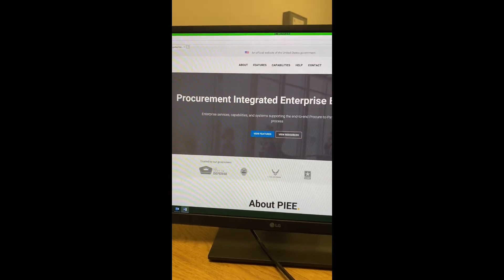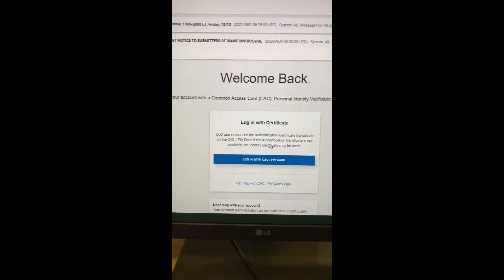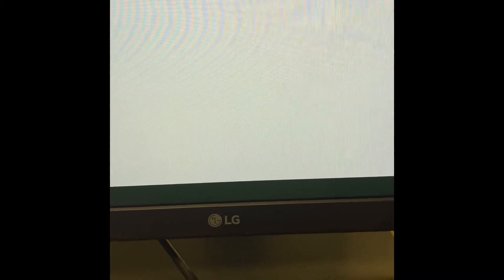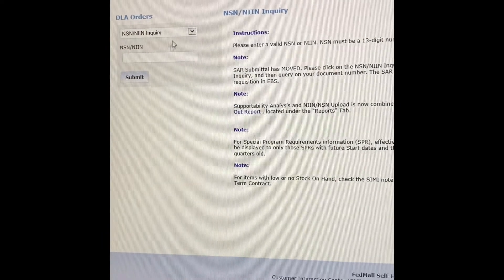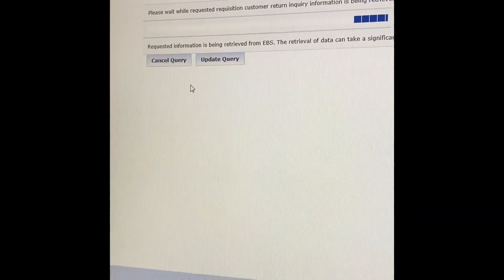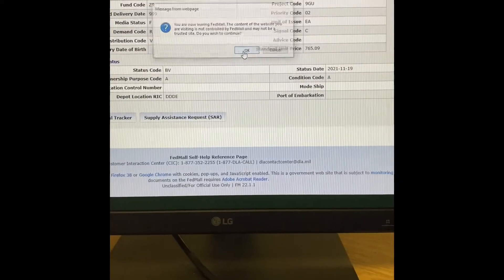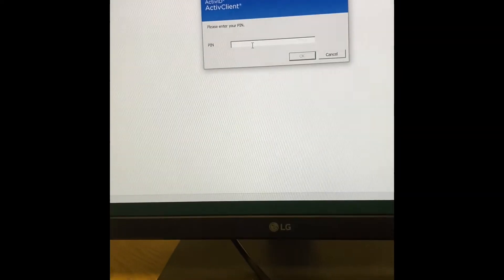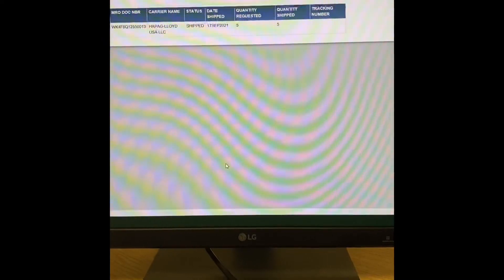How to track parts on Fedmall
Here’s a tutorial on how to track parts on Fedmall.